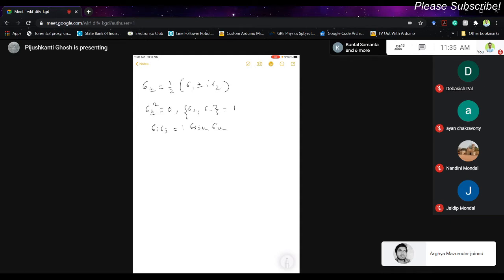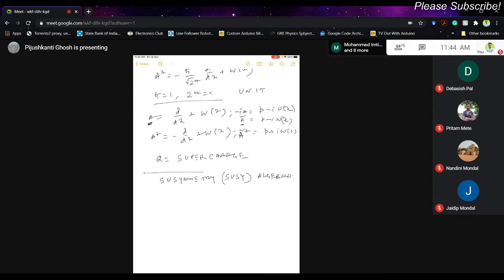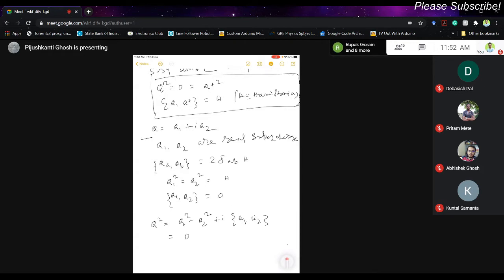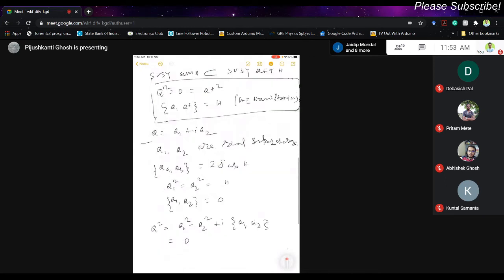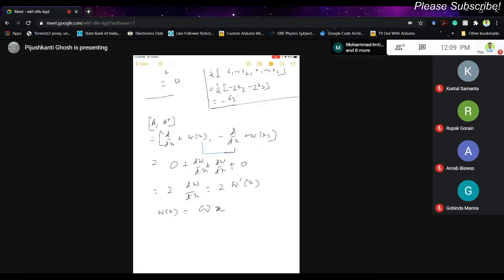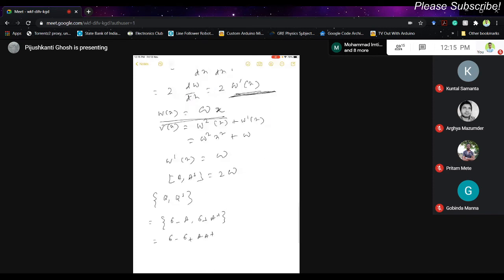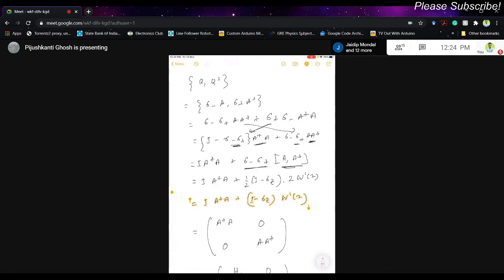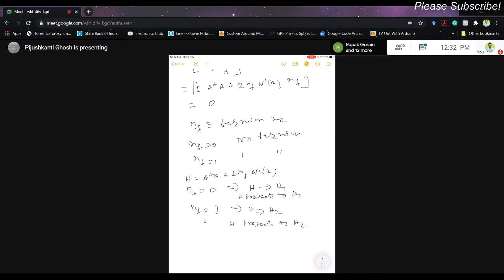Lecture Series_15 Modern Quantum Mechanics_ELECTIVE_PKG_VBU